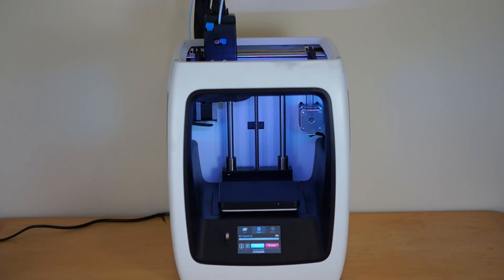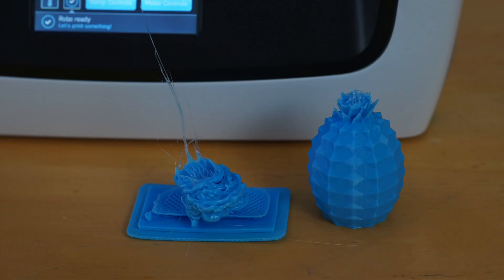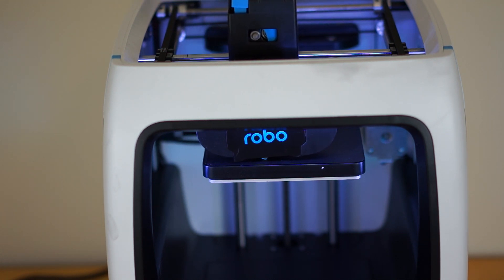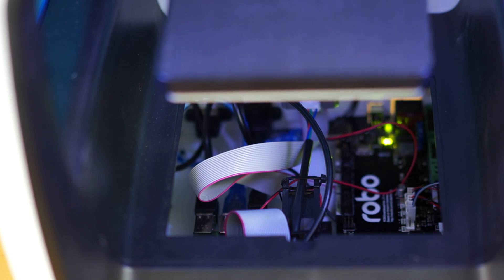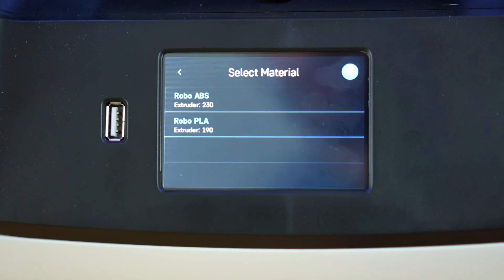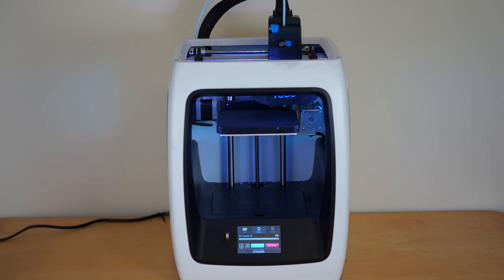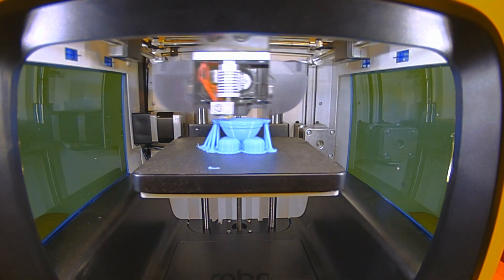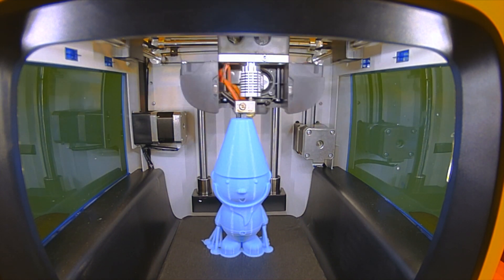Robo C2 First Look and Review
Not a fan of building your own 3D printer? With this Kickstarter success, you can easily and accurately print the 3D prototypes you create. However, we did find a couple of bumps along the way. Robo 3D's smaller printer, Robo C2, brings wifi connectivity, an auto-leveling bed, and minimal setup times.